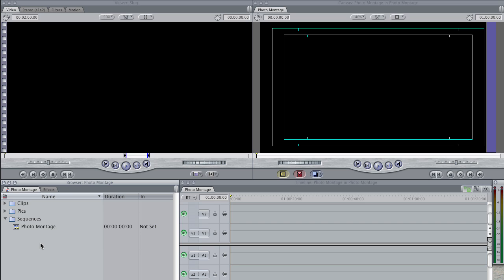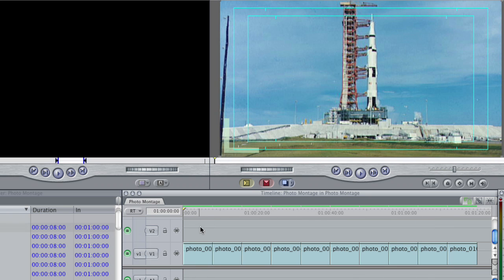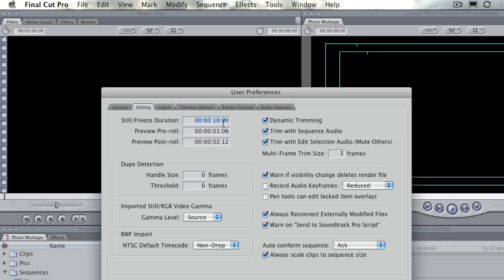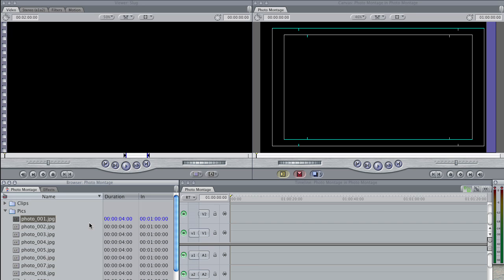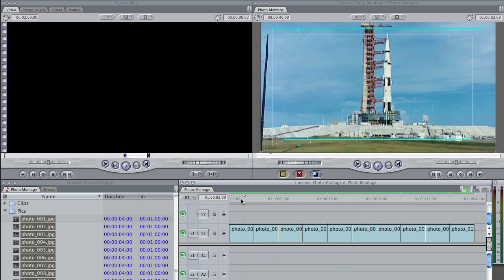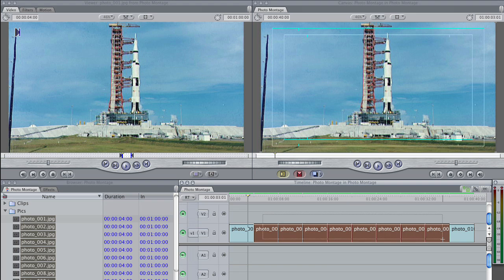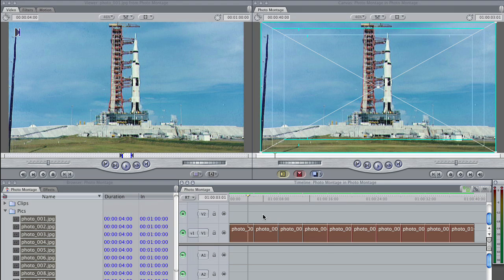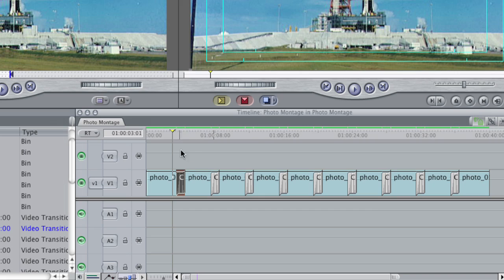Photo Montage Tutorial pt1.mov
Andy Neil shows tips on how to simply create photo montages in Final Cut Pro. Part 1 of 2.